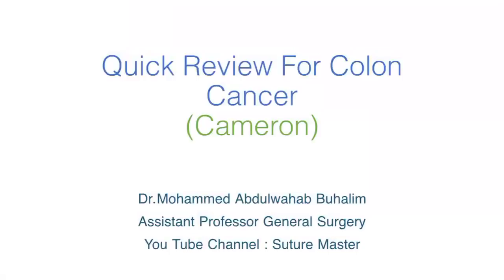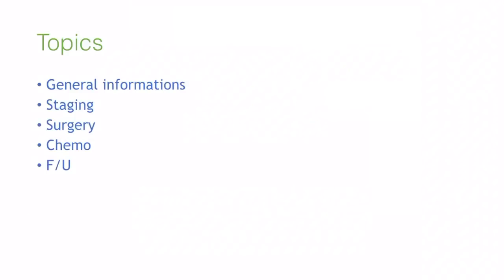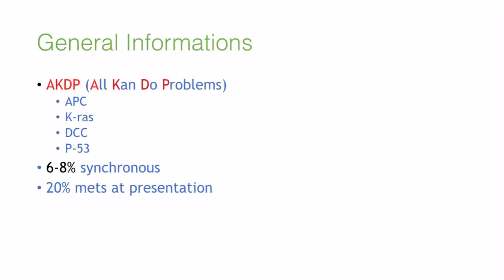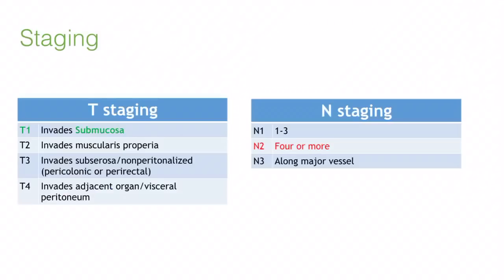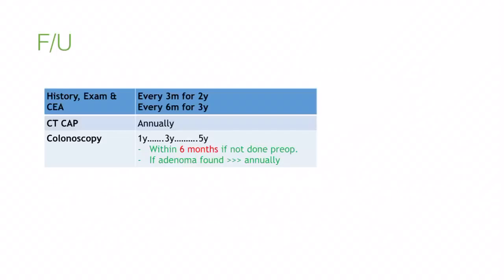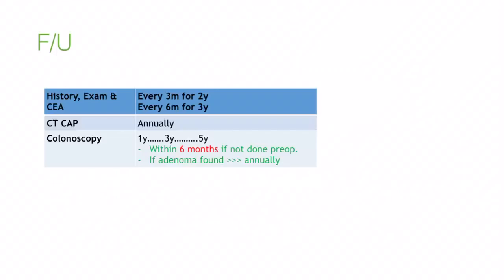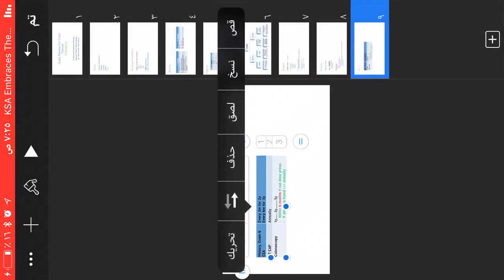Colon cancer - surgery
Quick Review about Colon Cancer
Summarized from Cameron
Target : Senior Residents & Specialists
THE WAY HOW TO MEMORIZE